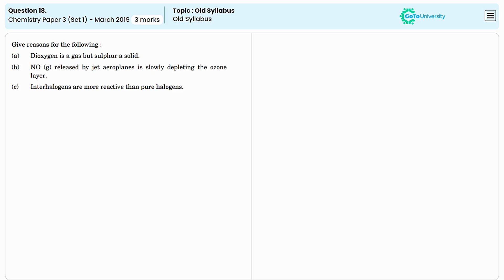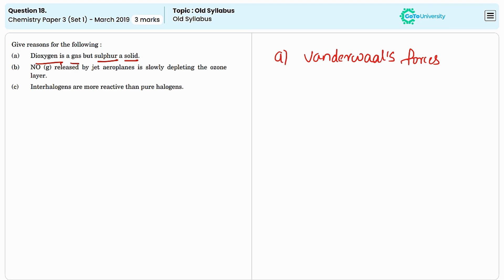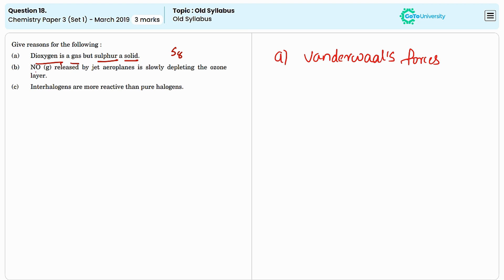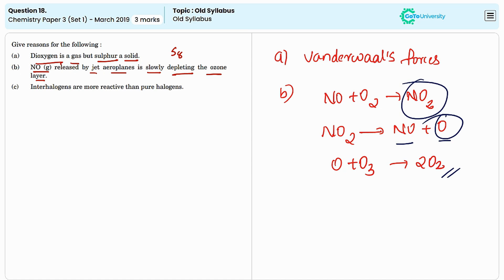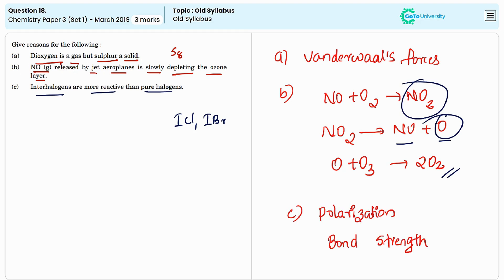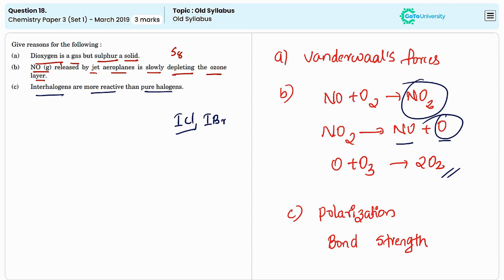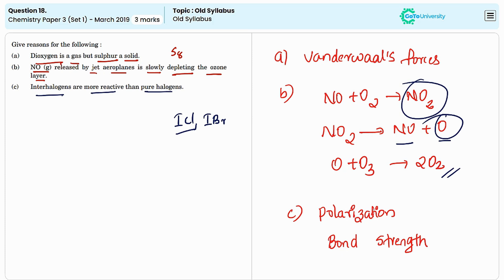Justifying the Concepts of Question 18 | CBSE Chemistry March 2019 Paper 3 Set 1 Analysis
"Detailed breakdown of a CBSE Chemistry past paper question—learn the concepts step-by-step for better understanding."

NEET Chemistry Past Question Papers (Past 5 years) with Solutions:
[playlist link]
[playlist link]
Complete NEET Zoology Paper Solutions | Step-by-Step Explanation
[playlist link]
NEET Botany Past Papers Solved | Detailed Explanations & Answers
[playlist link]